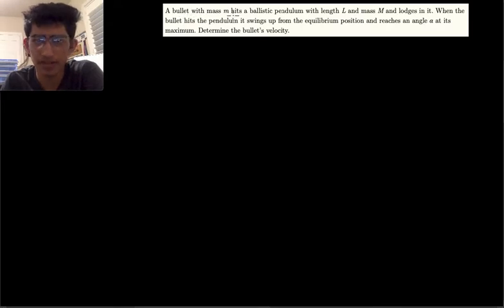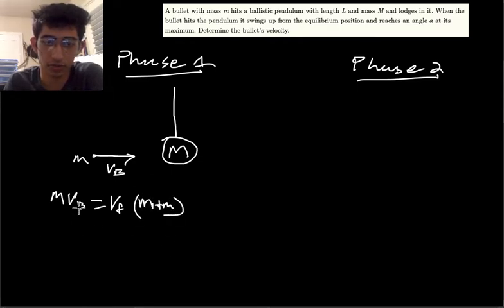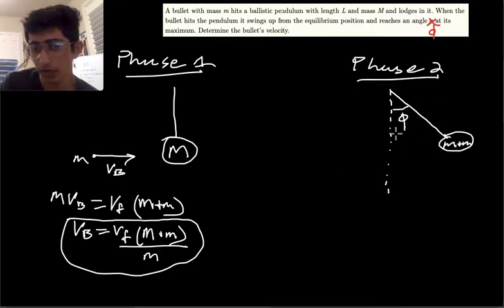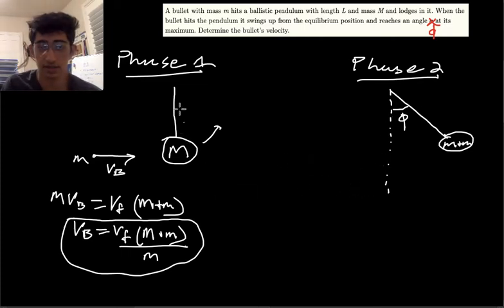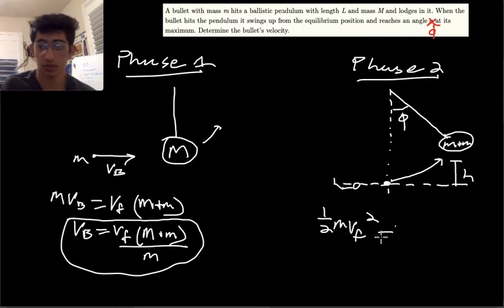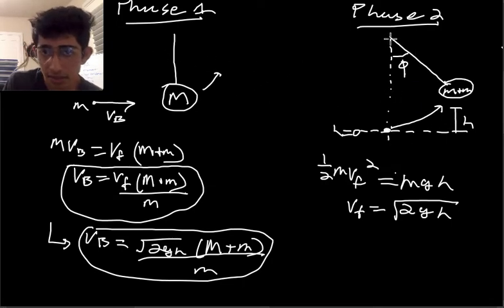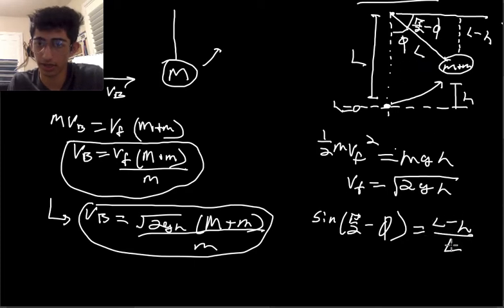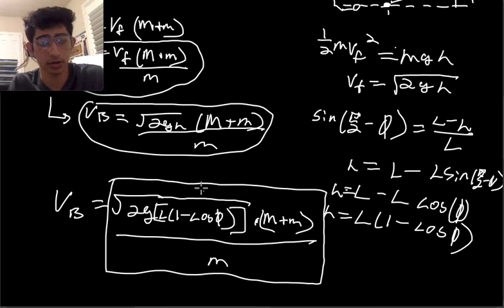For Fahad: Ballistic Pendulum Problem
A bullet with mass m hits a ballistic pendulum with length L and mass M and lodges in it. When the bullet hits the pendulum it swings up from the equilibrium position and reaches an angle α at its maximum. Determine the bullet's velocity.